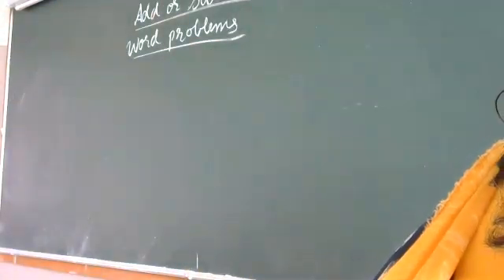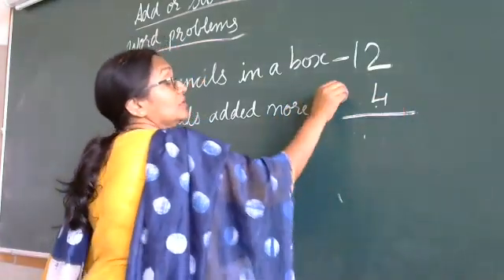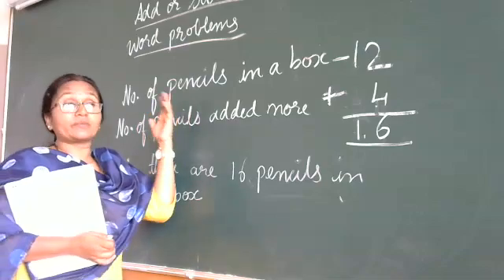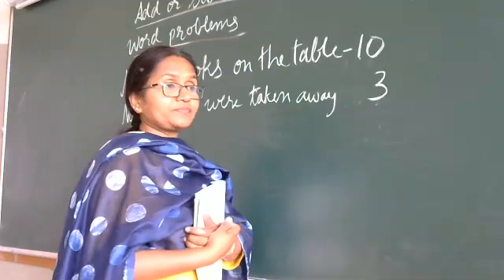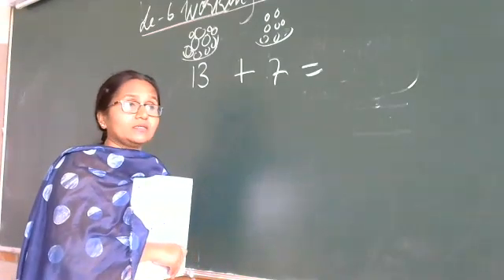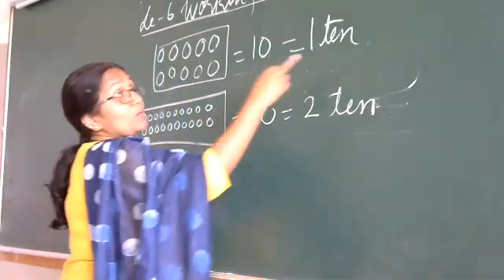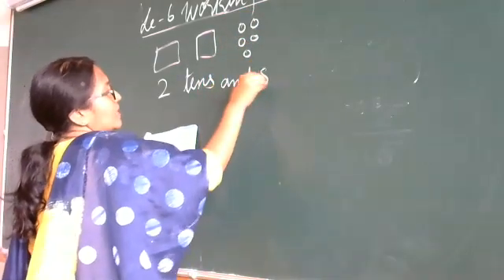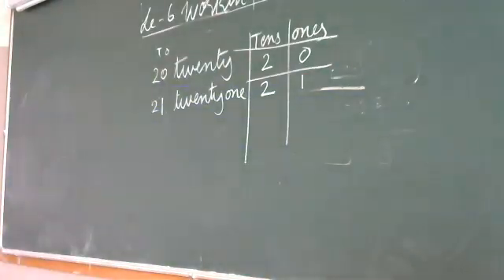std 1Maths Le 5 and Le 6 cont'd